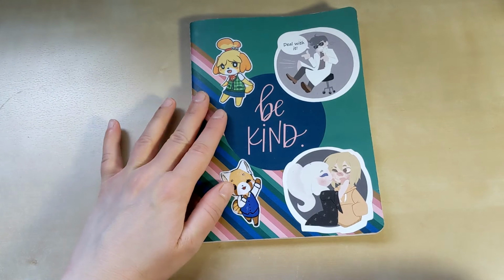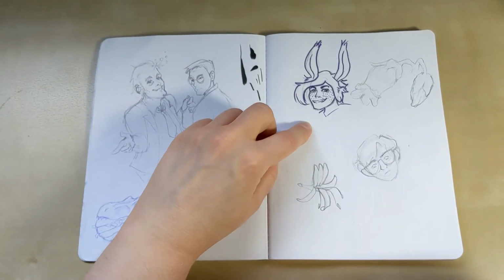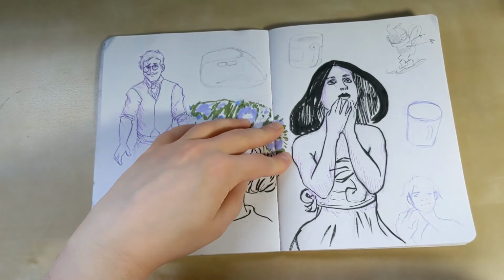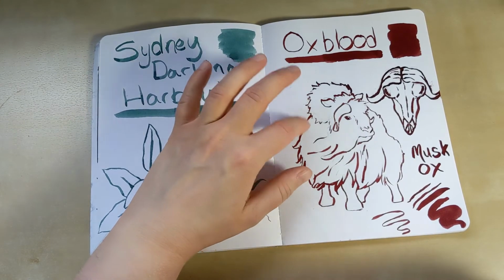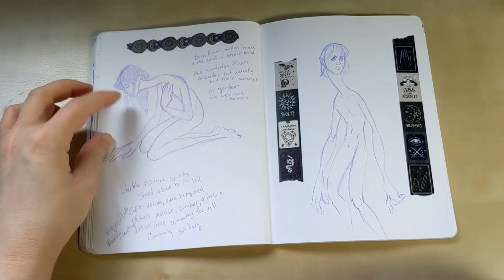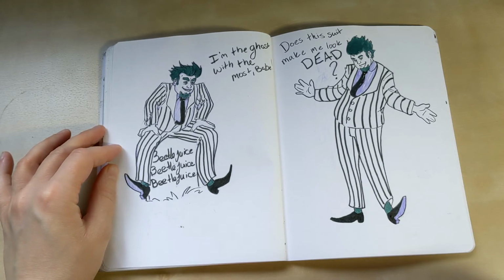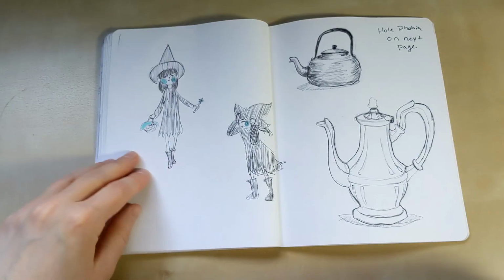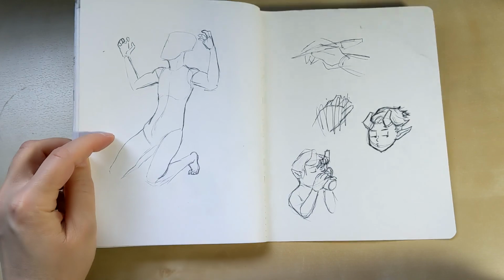Sketchbook Tour | March through (Probably) June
What sketch was your favorite? Which characters do you like seeing me sketch?